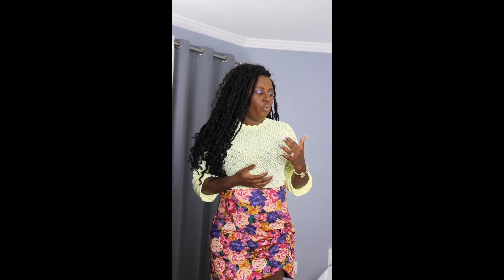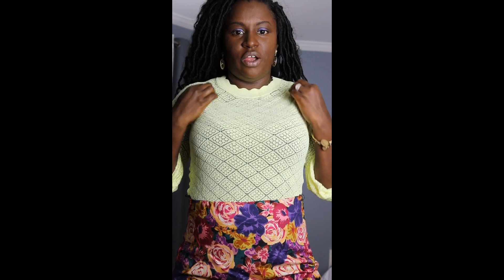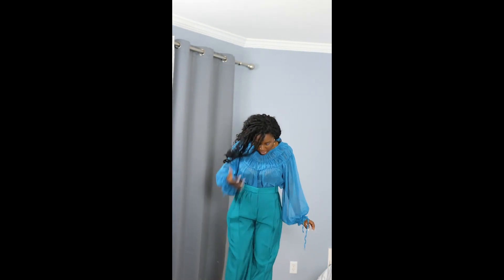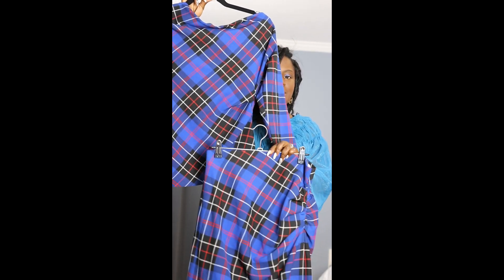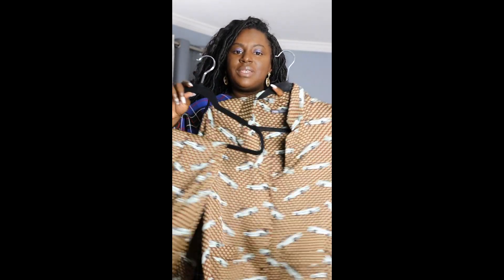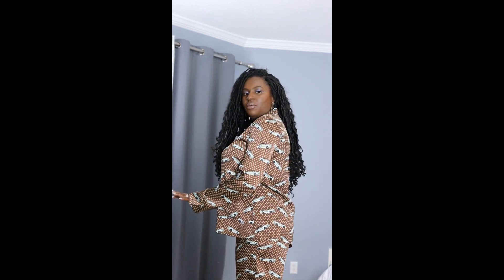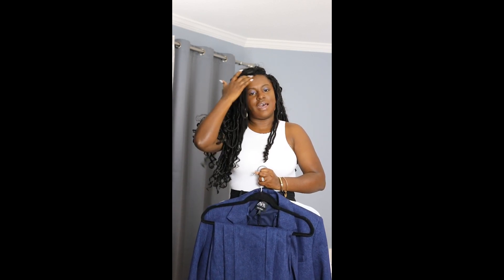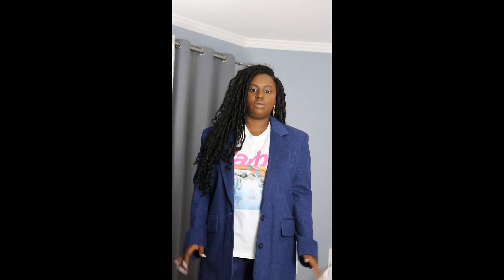ZARA HAUL+ TRY ON + GIVEAWAY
MENTIONED
Pajama Top (Sold Out) (alternative)
Pajama Pants (Sold Out) (alternative)